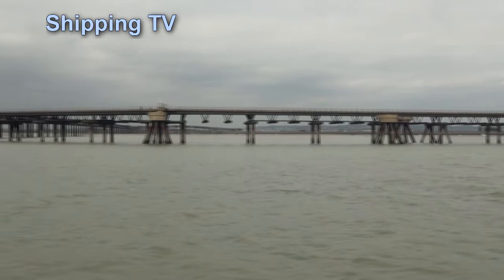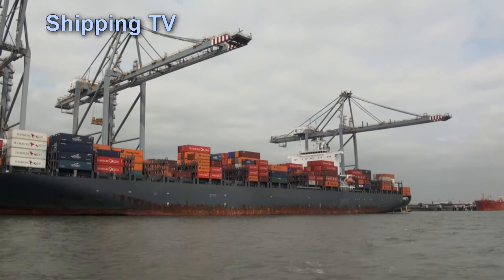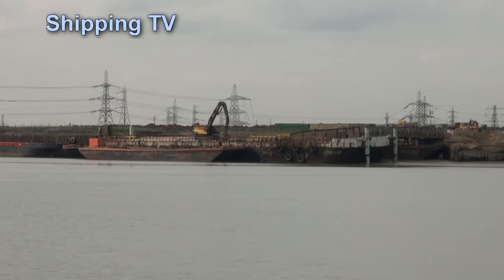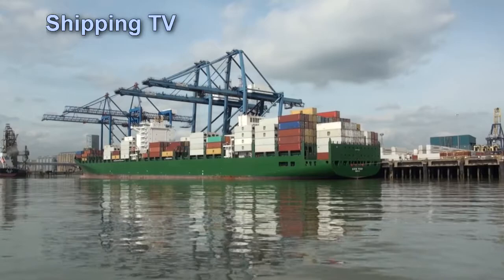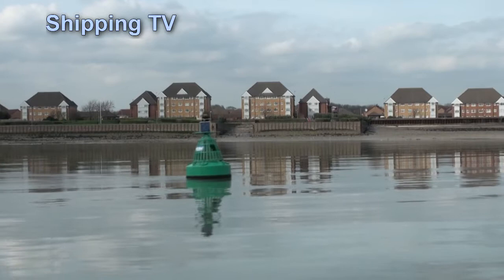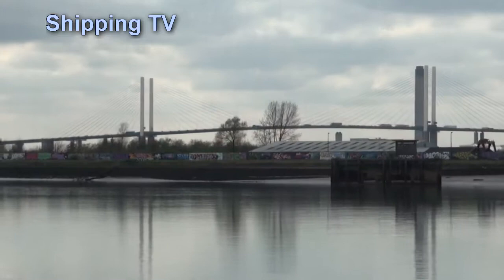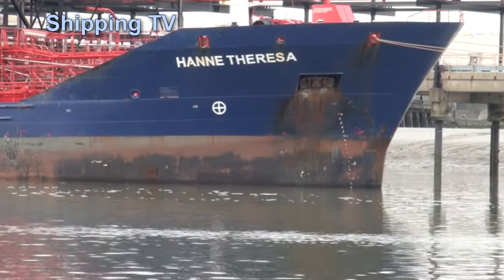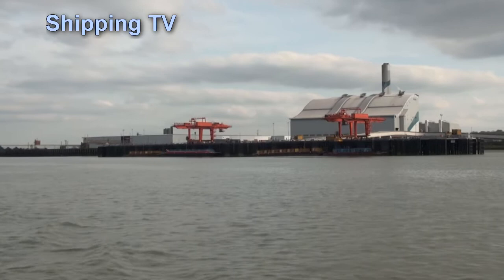Classic Shipping TV: Mark Prior to London, part 3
Shipping TV Classic: part 3 of our four part series, as we pass Southend pier and start our passage up the River Thames, aboard the 1969-built Mark Prior. Our skipper, Peter Barc, remembers the busy anchorages, moorings and wharves that once saw a constant flow of ships and barges - but are empty now.
More online soon.